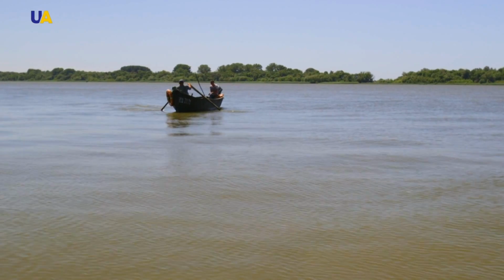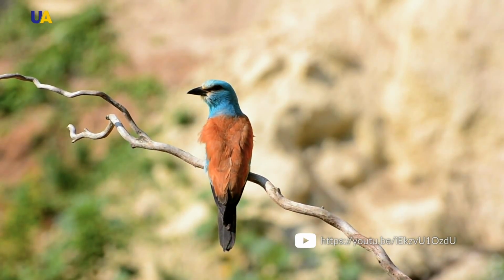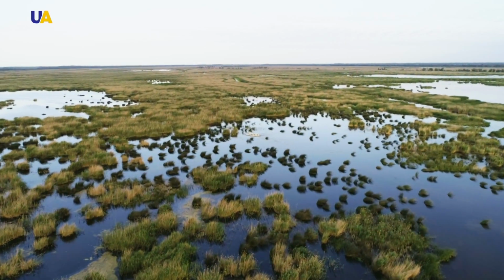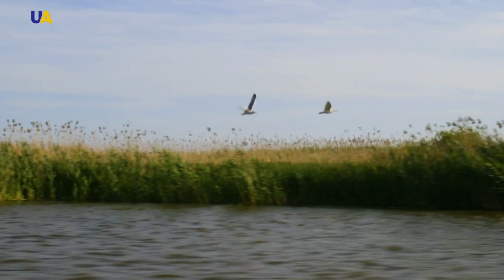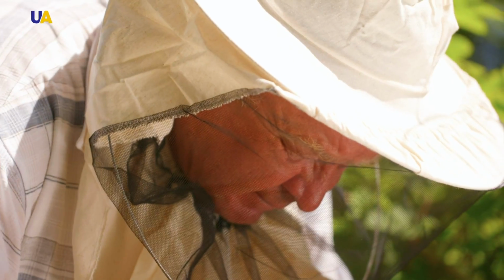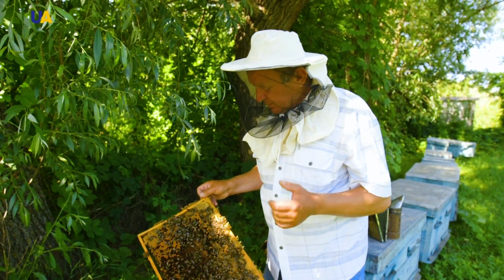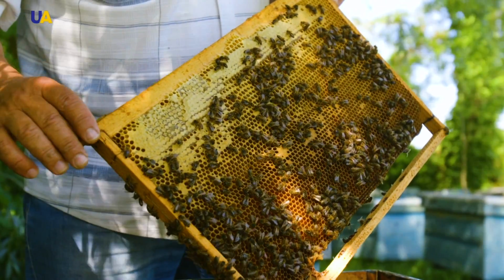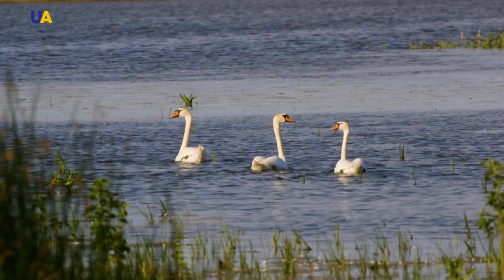The Danube Delta | Unexplored Ukraine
From high above, these places look like a web of sandy spits, lakes, and small islands, flowing toward the central part - the Danube Delta. Viewers will be able to learn more about this unique region and its inhabitants. Western European Rollers, with their exotic plumage, that fly here from Africa. Nearby, you can find fox offspring in the sandy burrows. This is the only place where a rare, endangered species of surgeon sensitive to water composition, spawn naturally. Like a living filter, the Danube Delta serves as a natural purifier of the great river. Even the honey collected from flowering herbs of meadows and floodplain forests on the wetland surface of the delta is valued all over the world.